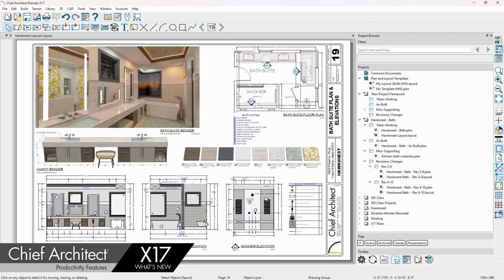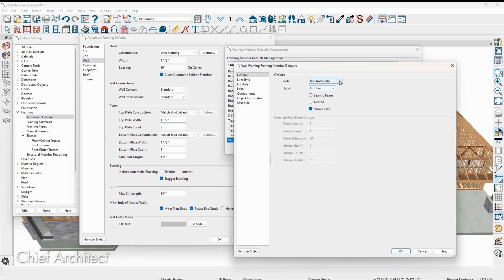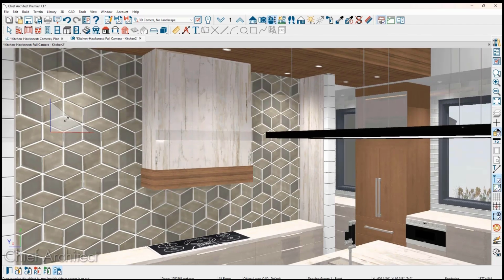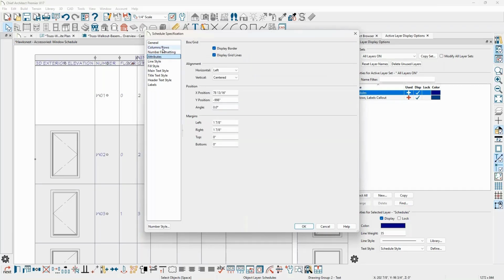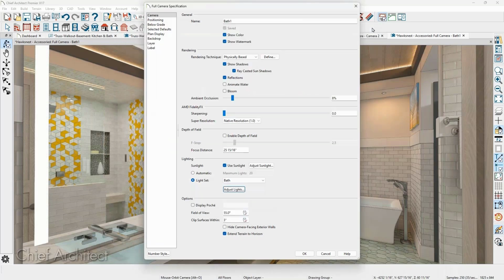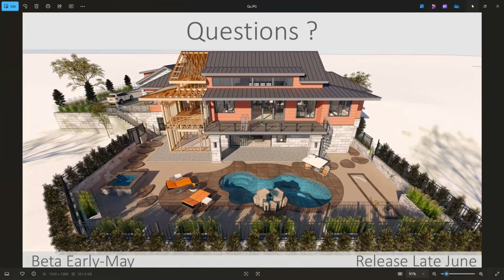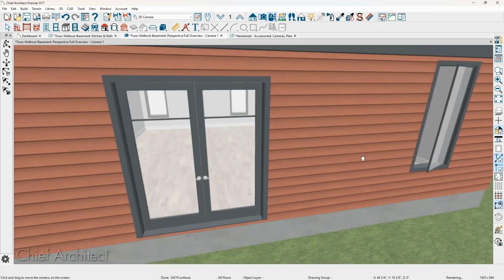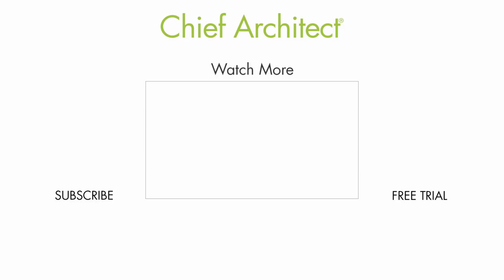Chief Architect X17 Sneak Peek: New Features, 3D Tools, and Project Enhancements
Get an exclusive first look at what's coming in Chief Architect X17! This sneak peek webinar, led by one of our design professionals, highlights powerful new features designed to elevate your design process:

✅ 3D Text & Sun Study Walk-Throughs
✅ Schedule Wrapping
✅ All-New Material Builder

📌 Eligible for NKBA / NARI CEU Credit